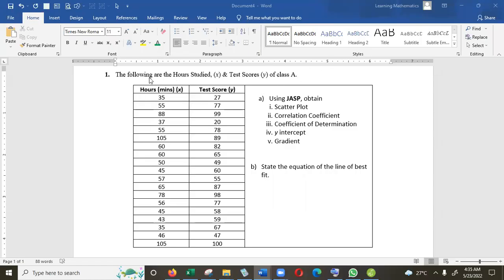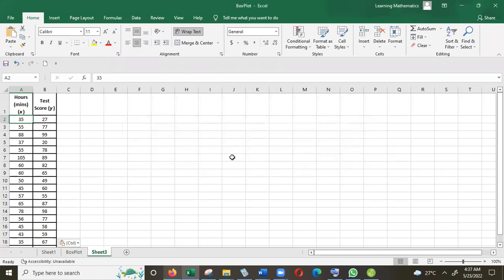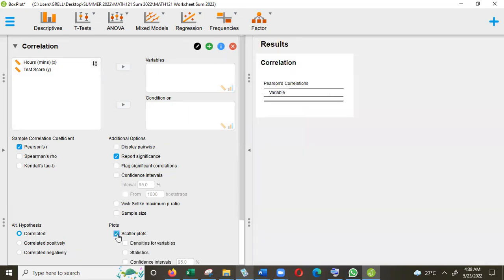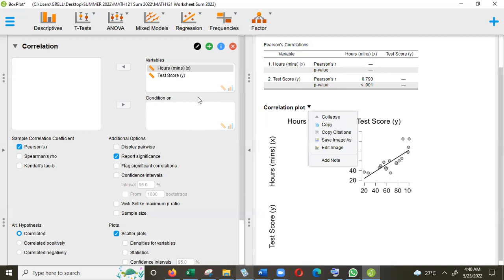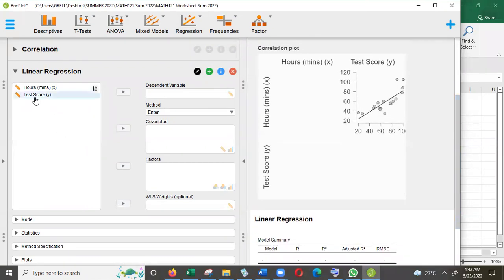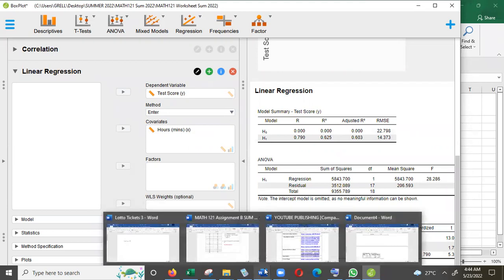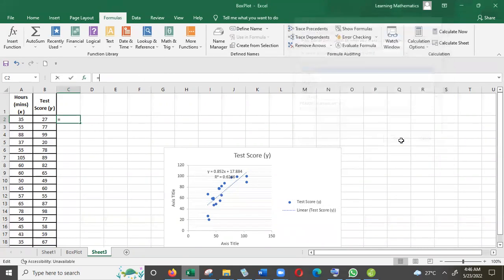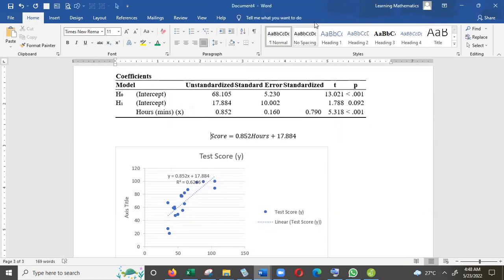Linear Regression in JASP & EXCEL